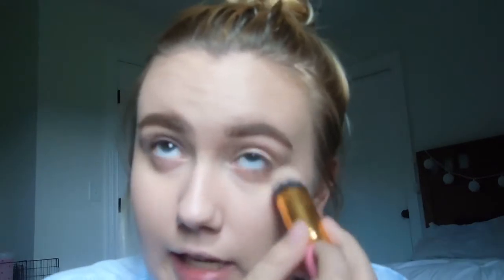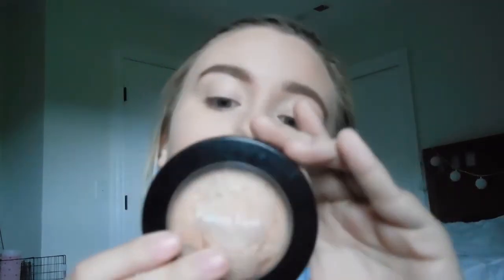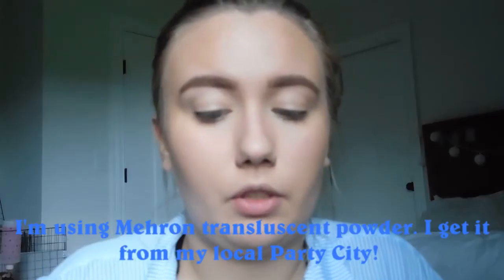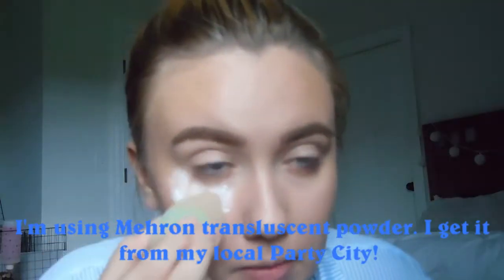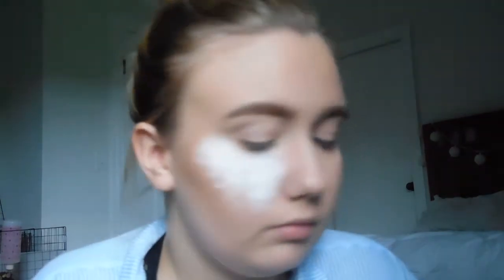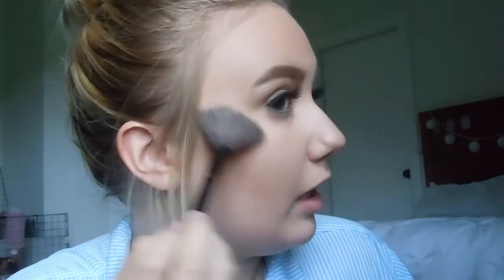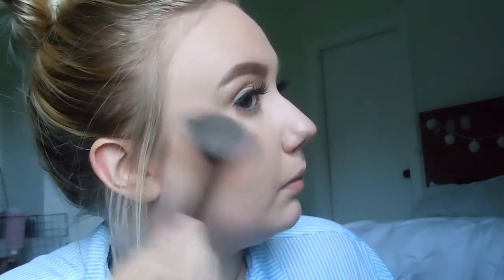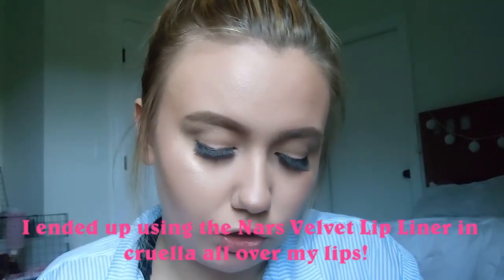l Everyday Face Routine l Drugstore & High End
Thank you guys so much for watching! I included my everyday face/foundation routine and the lippie.
If you see this comment HIGHLIGHT IS POPPIN!